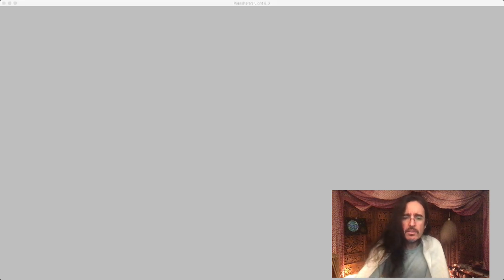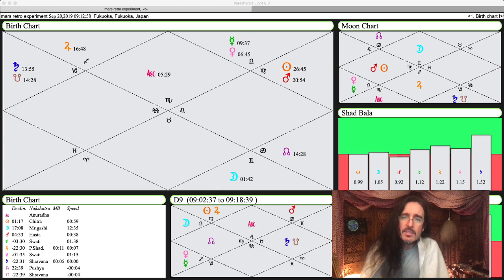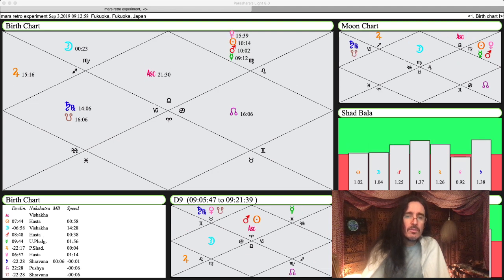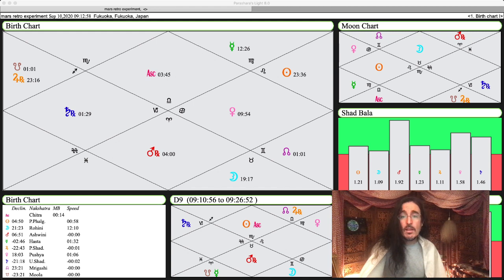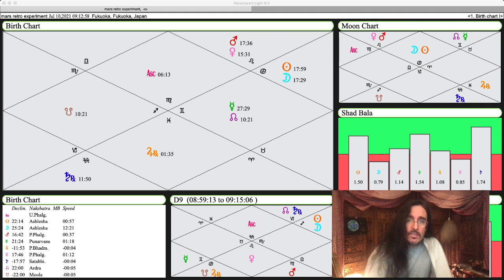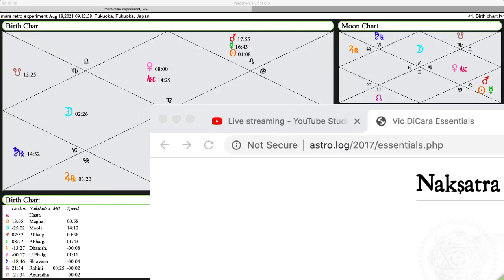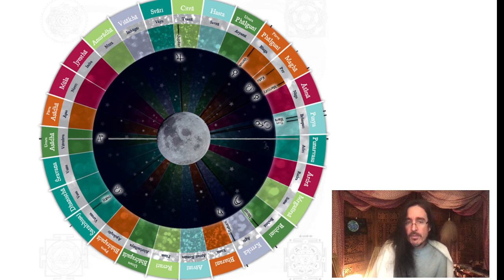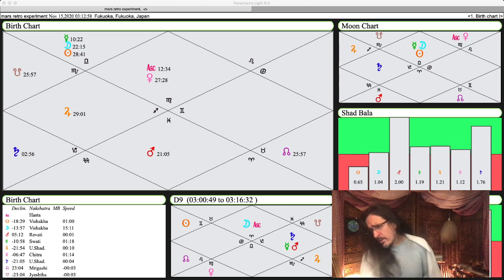Mars RetrogressionTechnique - practical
This is an installment in a week-daily live stream for studying Brihat Samhita of Varahamihira